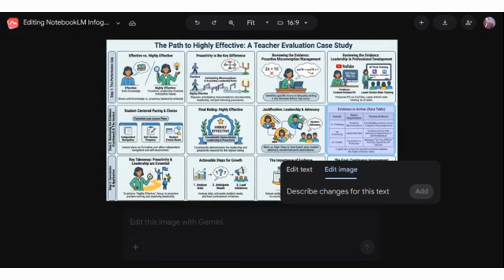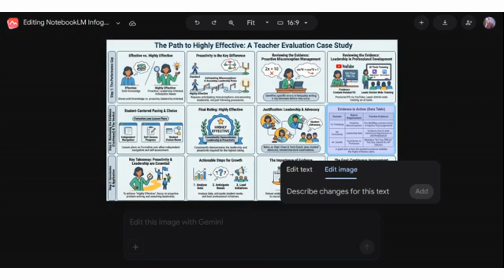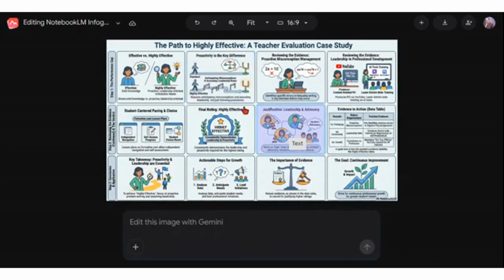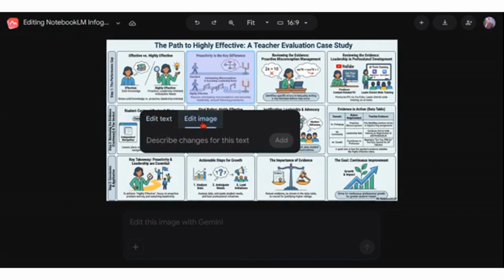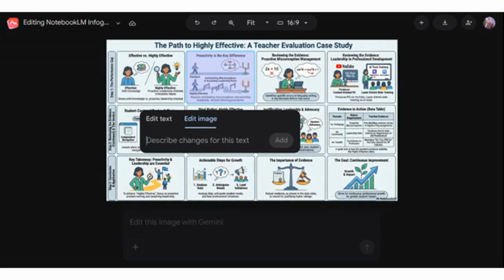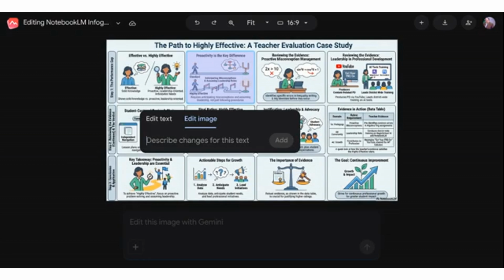Gemini Notebook Makes Mistakes - Fix Them Fast! | Low Key PD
Did your Gemini Notebook (NotebookLM) infographic generate weird text or AI hallucinations? In this quick Low Key PD tutorial, learn how to instantly fix Gemini Notebook (NotebookLM) infographic errors by downloading the file and running it through Google Pics. Master this simple EdTech workaround in less than two minutes!

Gemini Notebook (NotebookLM) is an incredible tool for turning sources into visual guides, but AI hallucinations can ruin a great graphic. In this video, we walk through the exact steps to clean up those visual mistakes using Google Pics so you can confidently share your materials with students or colleagues.